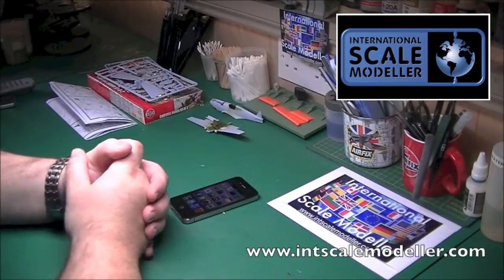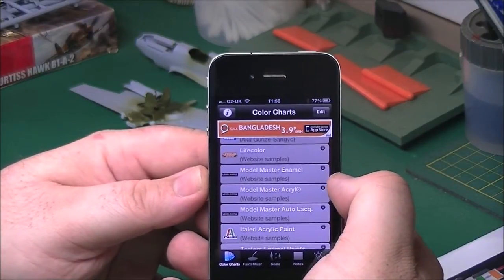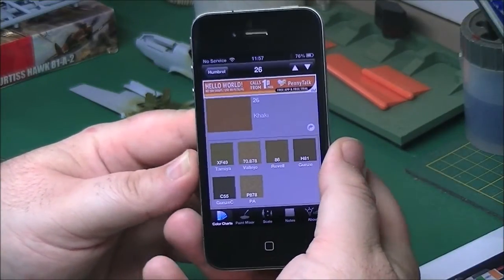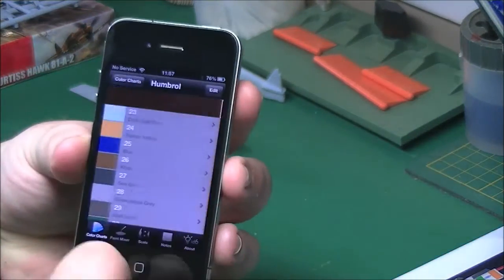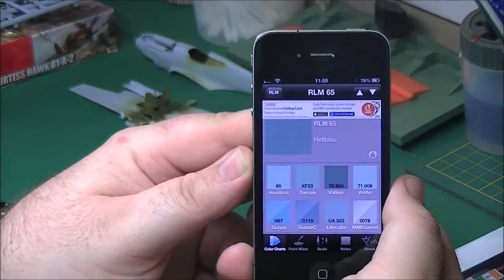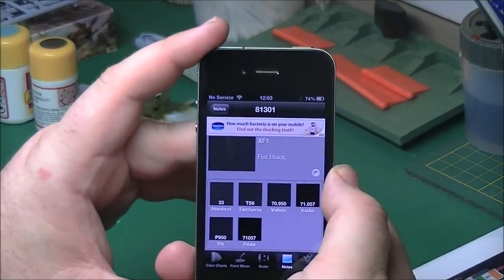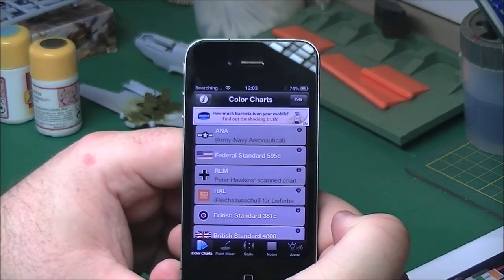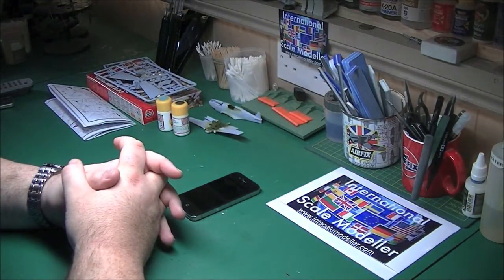iModelKit iPhone app Scale Model Tool Review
A quick look at a couple of free modelling related apps for the iPhone.  iModelKit is an extremely handy app and one that most modellers could do with in their inventory.  A definite recommend with the added bonus of it being free...!!!